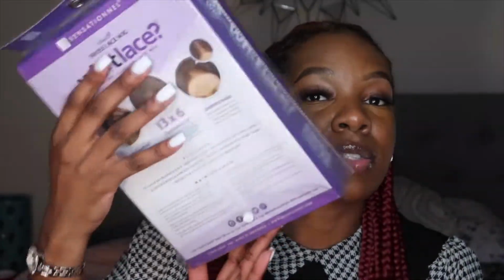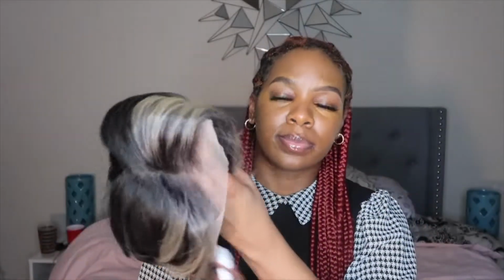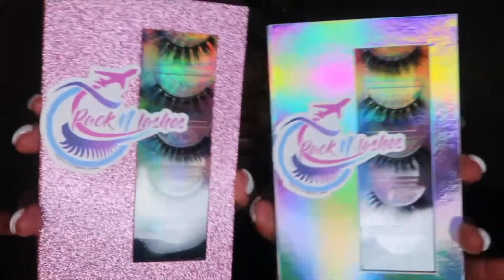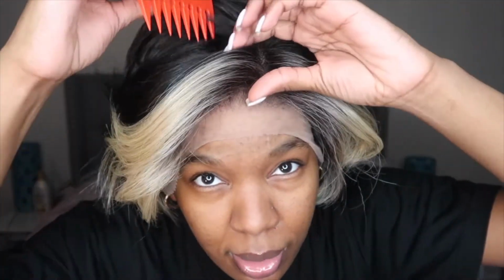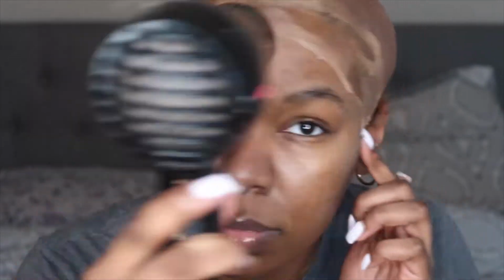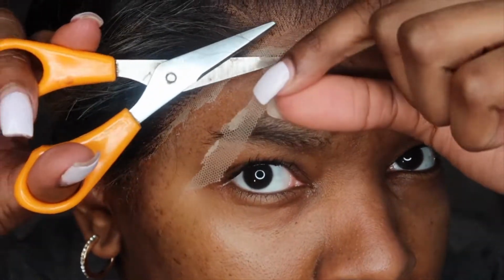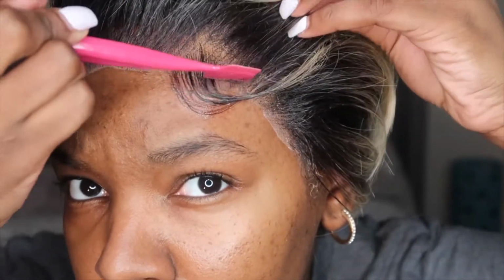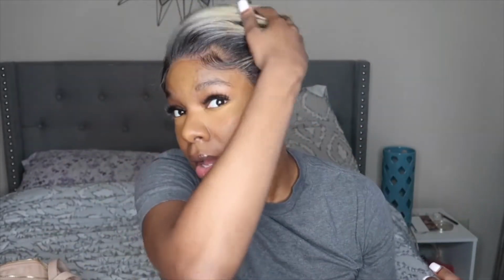Sensationnel Cloud9 Keshona Synthetic Wig Try-on Review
Wassup Boo ! Welcome Back , Decided to drop another Review for you guys. Heard so many good things about the "Keshona" wig. So definitely gave it a try.

Thank You Soooooo Much babes for supporting !

Hair DEETS: FF/ SandyBlonde

Age : 24

Nationality : Black/ African-American

Camera I use to Film : Canon G7x Mark II